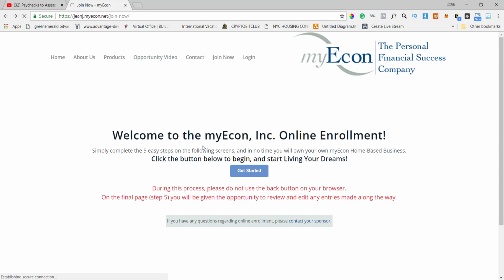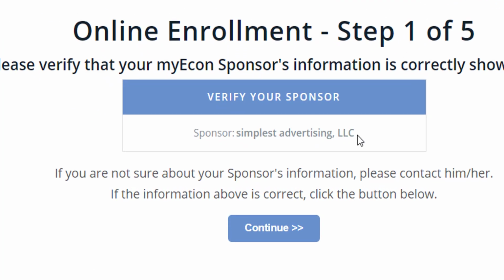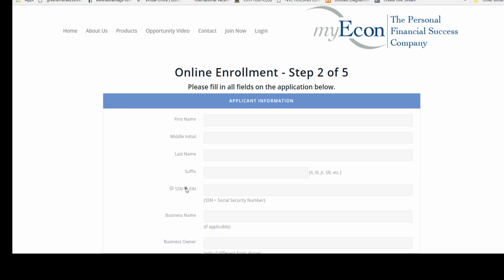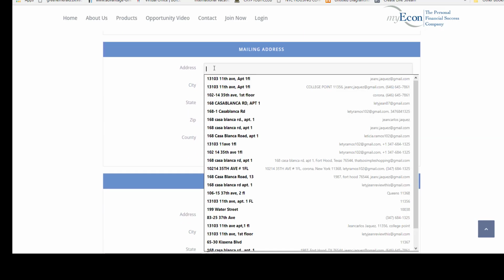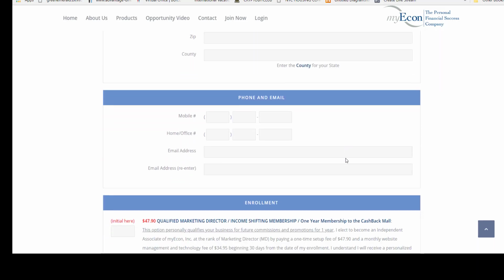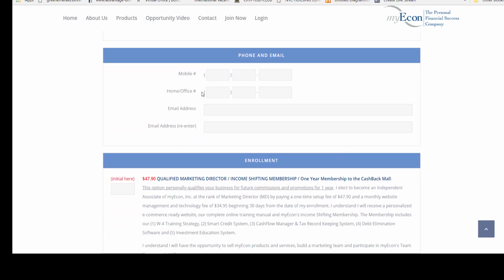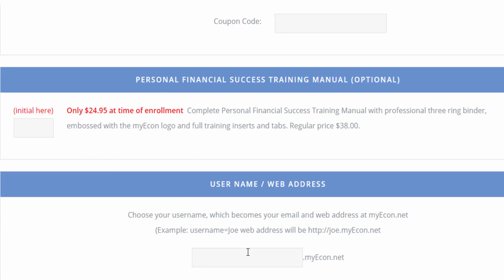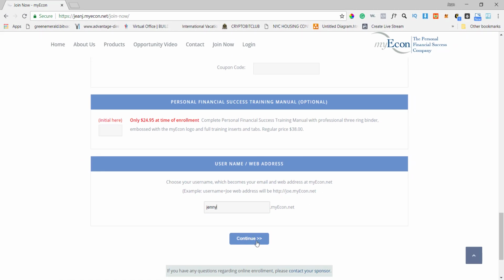myecon creating your account instructions